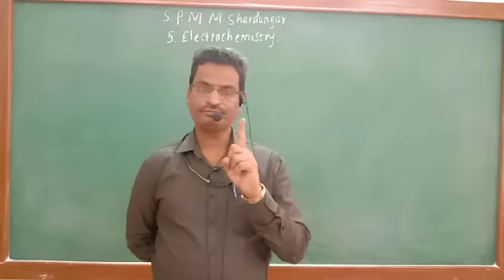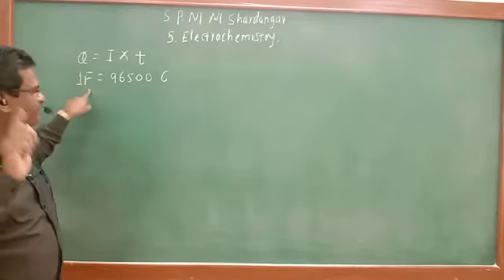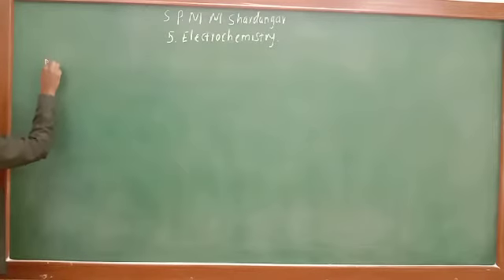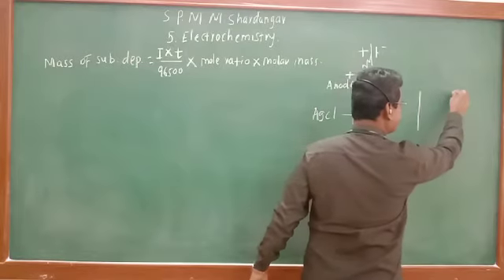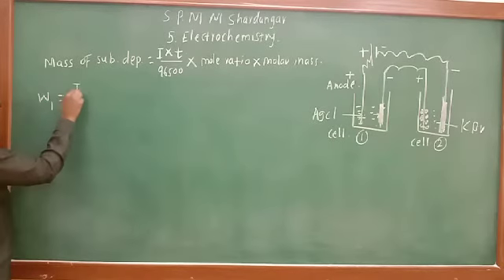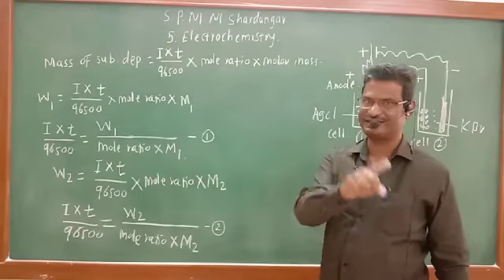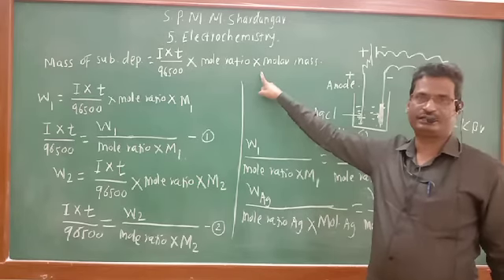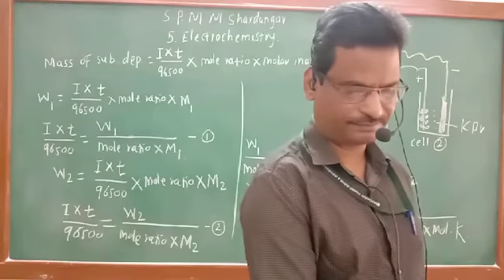Electrochemistry class video 10